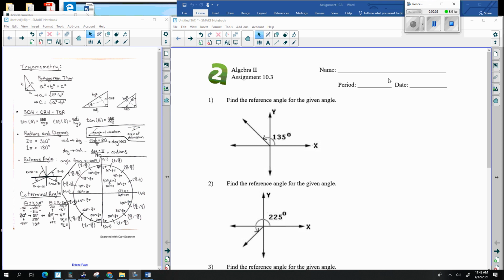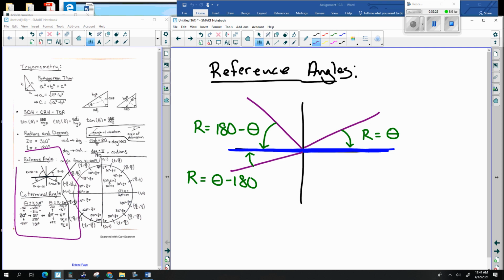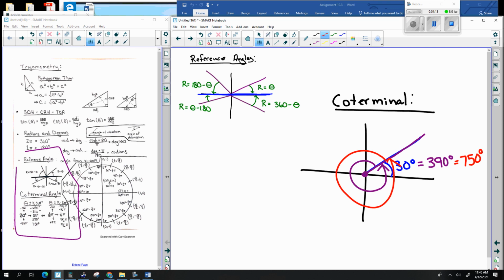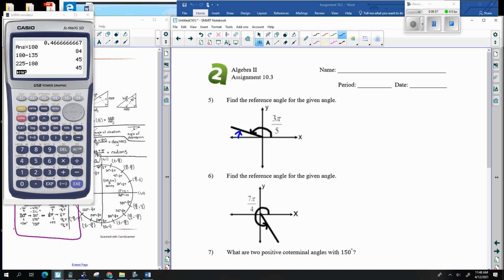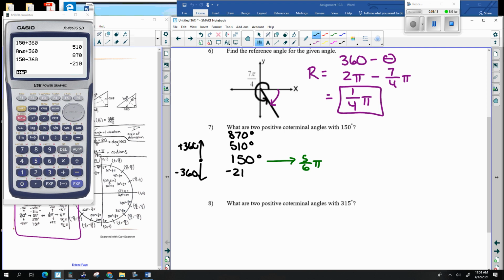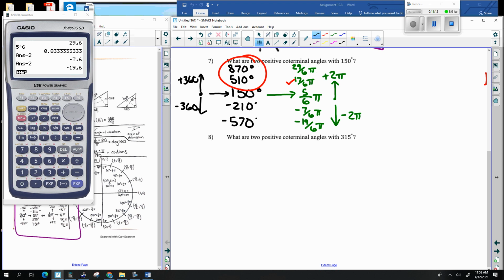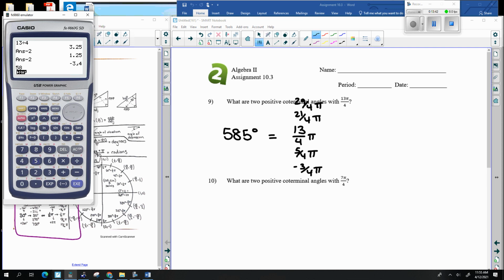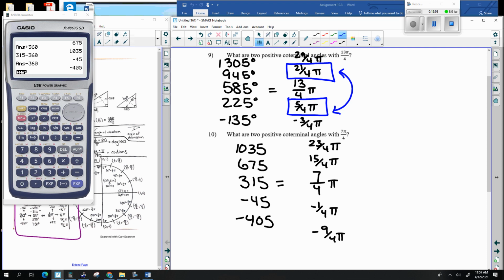Algebra II - Assignment 10.3